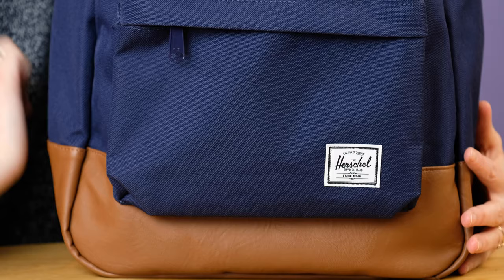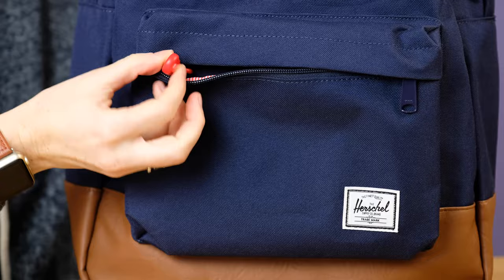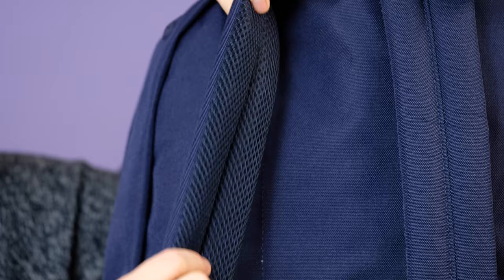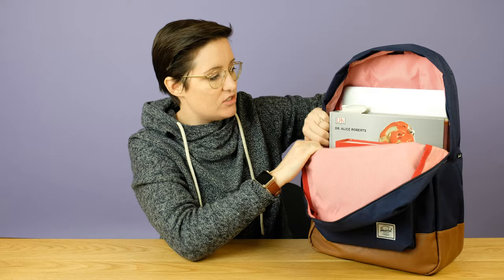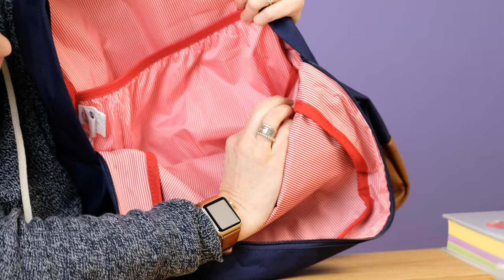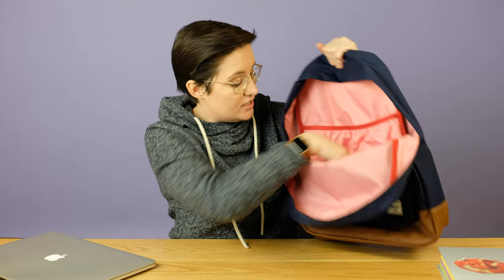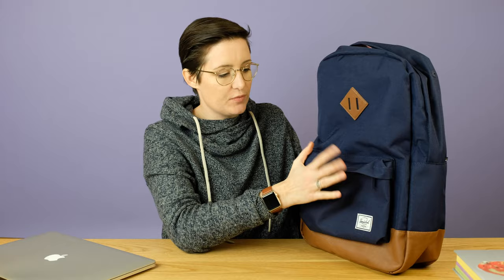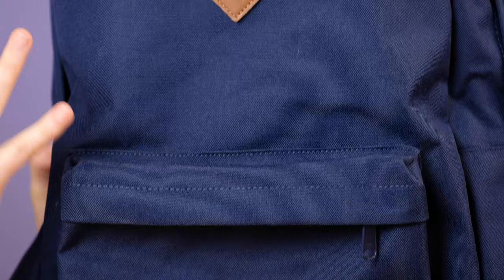Honest Review of the Herschel Heritage Backpack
●Herschel Heritage Backpack (navy)

In this video we review the Herschel Heritage Backpack. This backpack features a beautiful classic looking design. It comes in a ton of fun different colours and feels durable and well-made.

Another nice thing about Herschel backpacks is the attention to detail in things like matching straps, elastics to stow excess straps, and the signature white and red stripped interior lining (which makes it easier to locate things inside the bag)

The one downside of this backpack is the lack of pockets and organization. There is no exterior (or even interior) water bottle pockets. The media separator on the inside has no padding for a laptop.